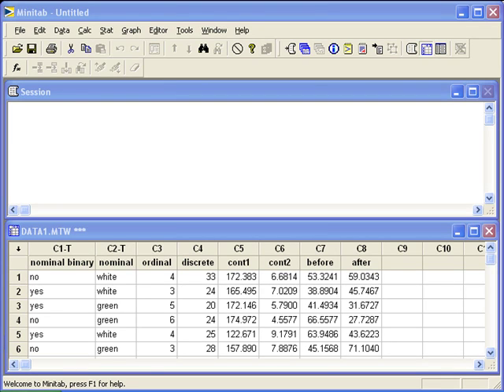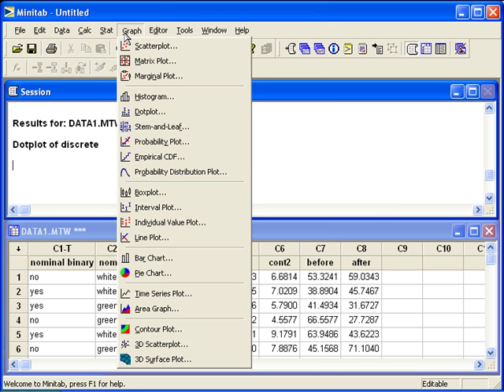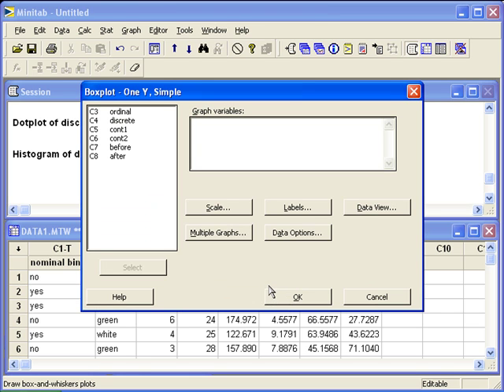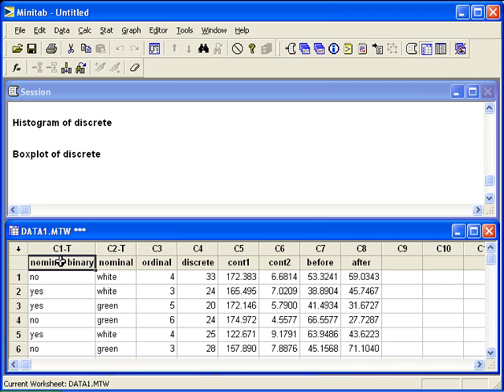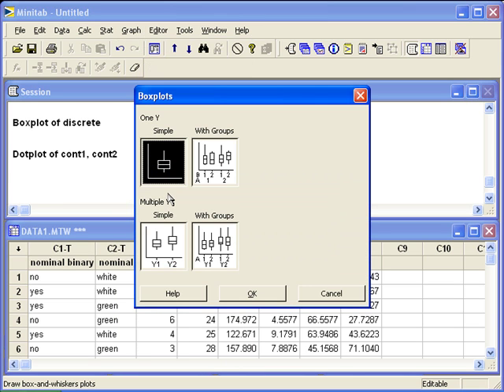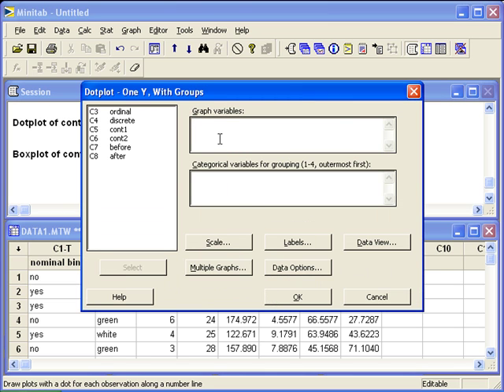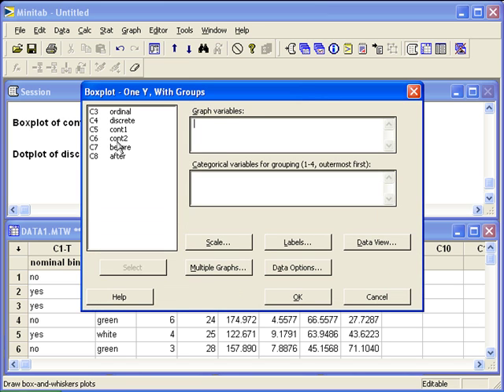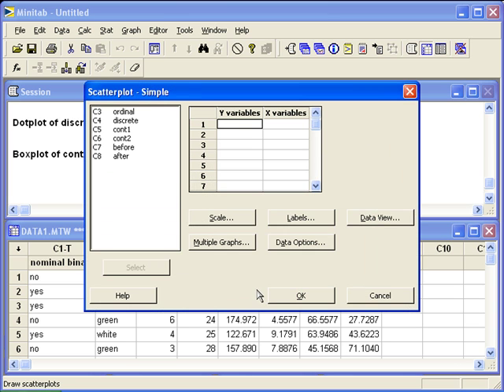02 Graphs for Numerical Variables in Minitab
Dotplots, histograms, boxplots and scatterplots.